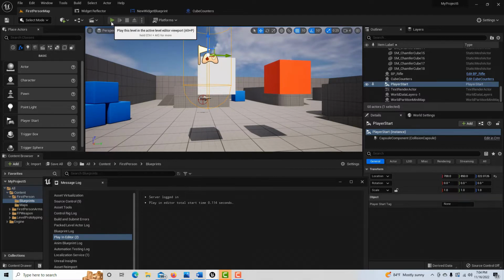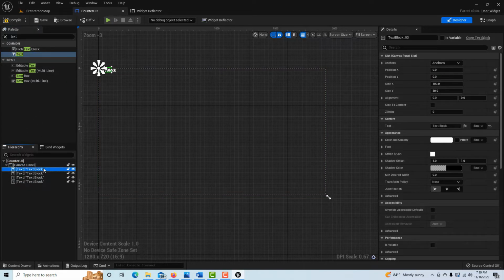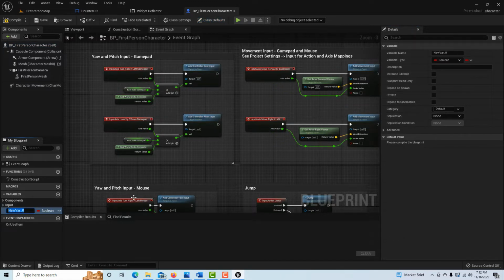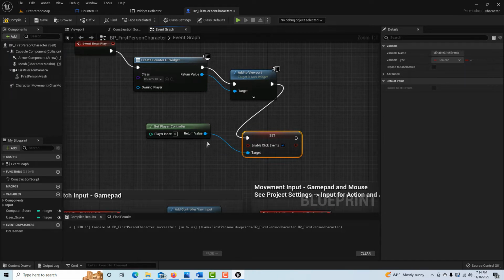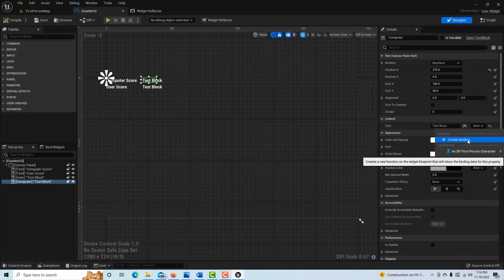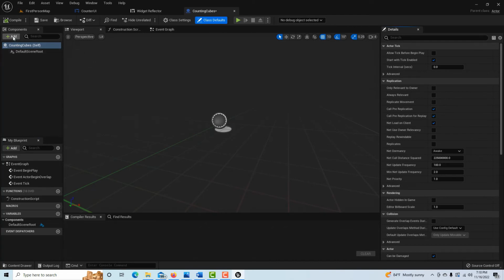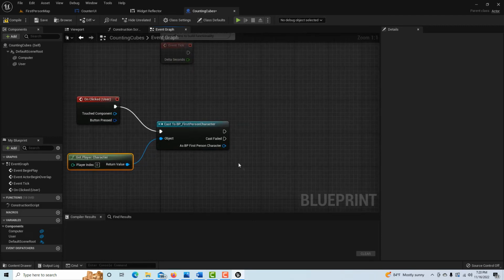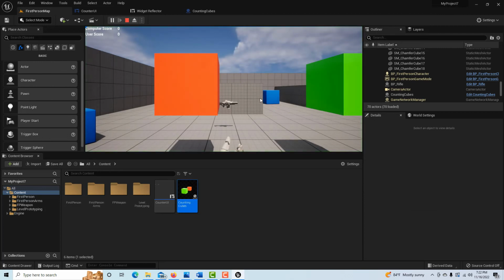Basics of a Computer vs User Game Counter in UE5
Quik look at basic game counter using cast to fx. Tried with BP interface but it didn't work out.